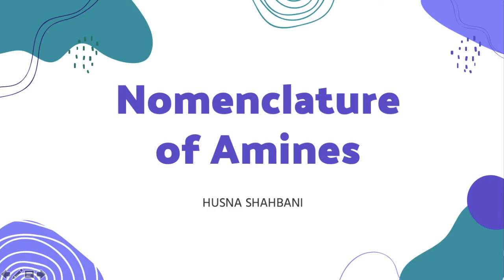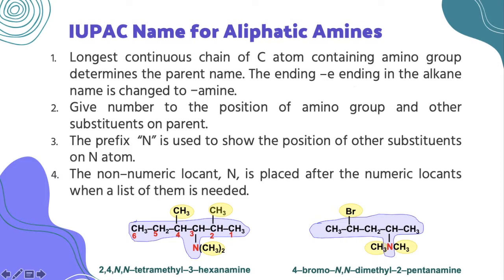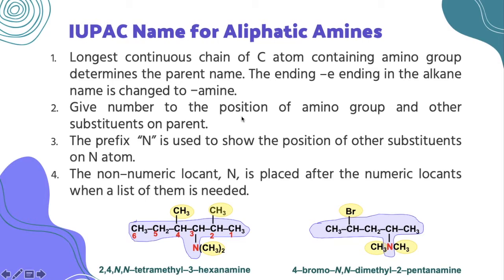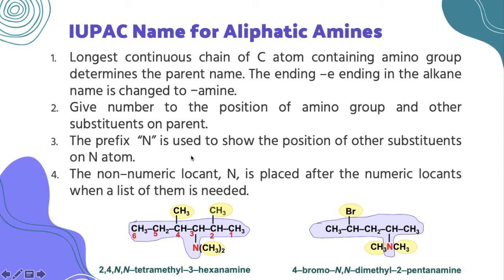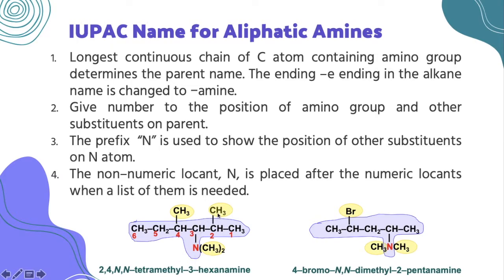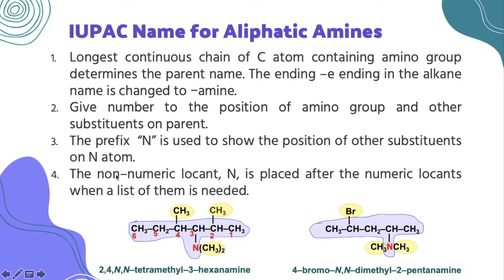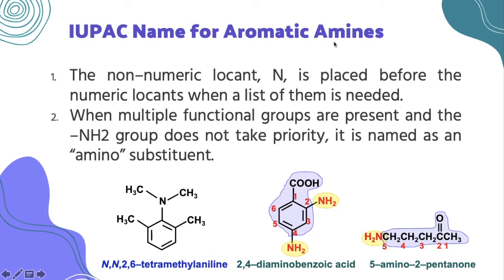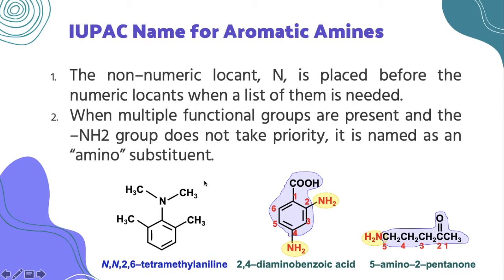Nomenclature of Amines